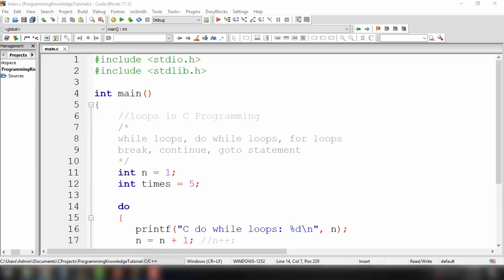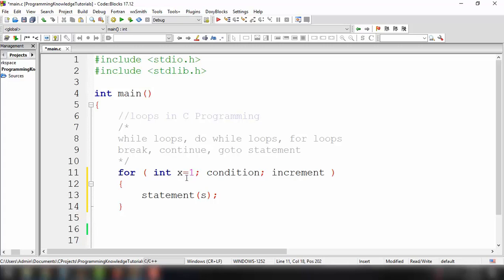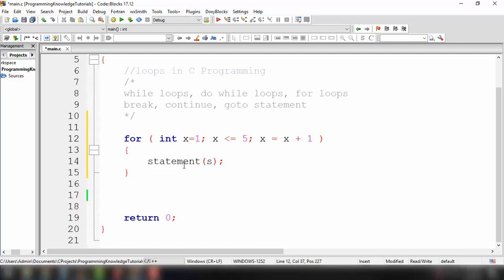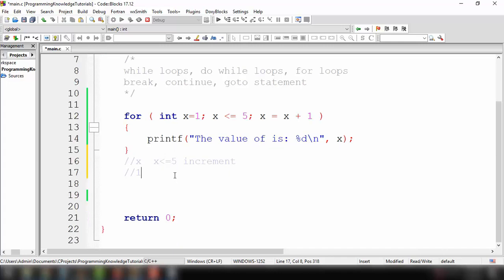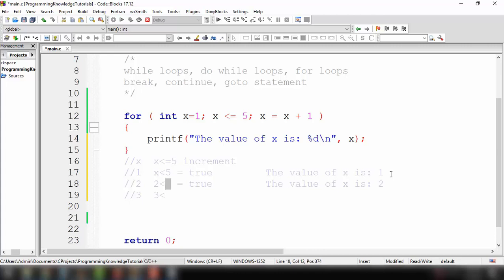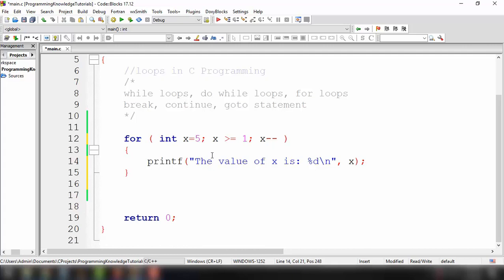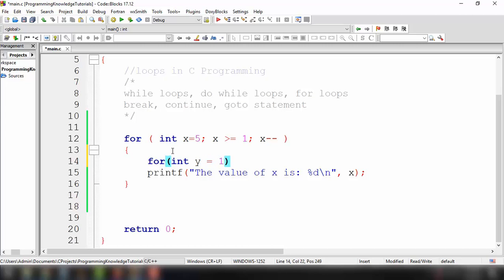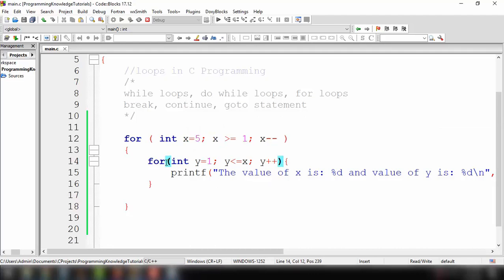C Programming Tutorial for Beginners - for loop in C